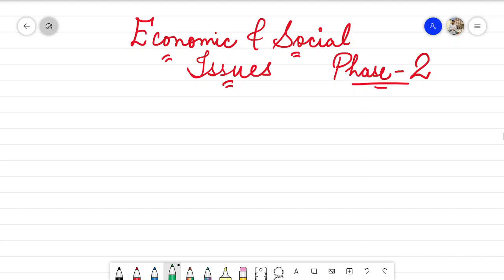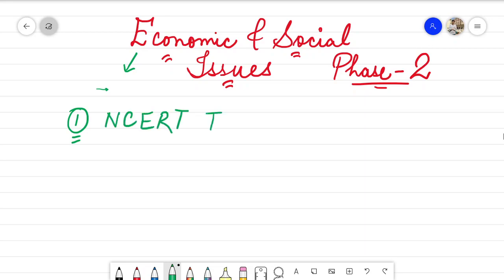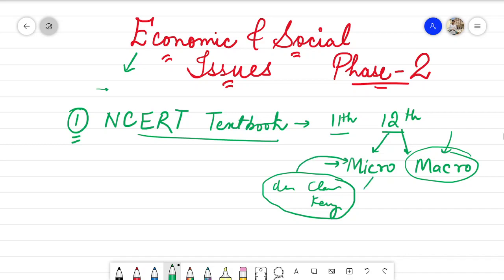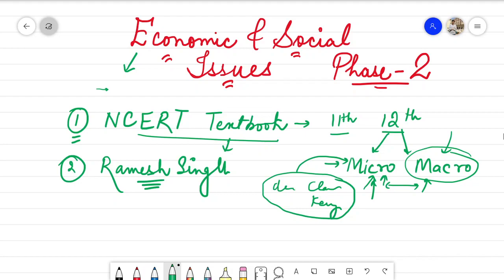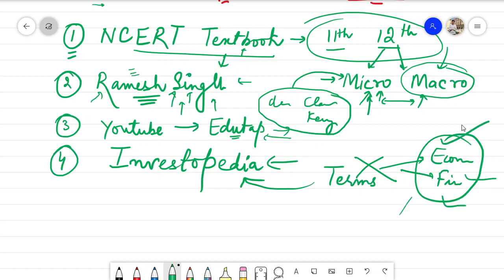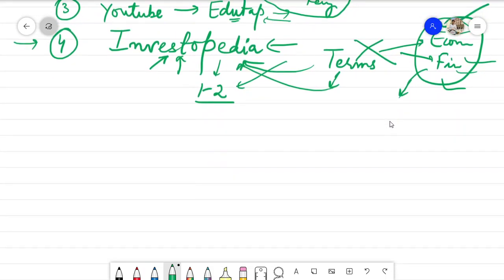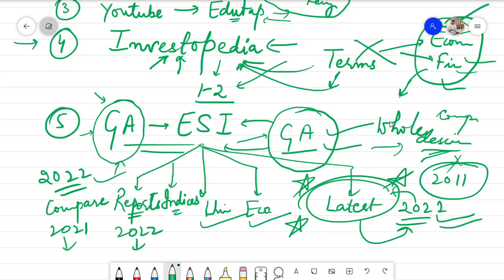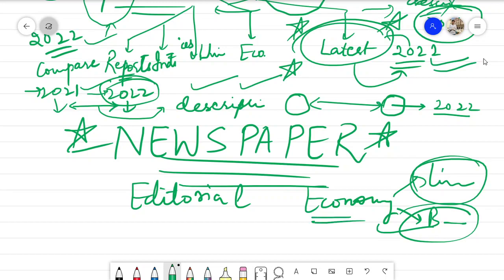How to prepare for ECONOMIC & SOCIAL ISSUES (ESI) for RBI GRADE-B 2022!! | Phase-2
In this video, I am talking about my methodology to prepare for the ESI section of Phase-2 of the RBI Grade-B 2022 examination. Please do share your sources that you guys feel, should have been included in the preparation strategy for this subject, and would be really beneficial for all of us aspiring candidates on our telegram channel.
To access all the pdfs of the lectures that we have here, join our Telegram channel: